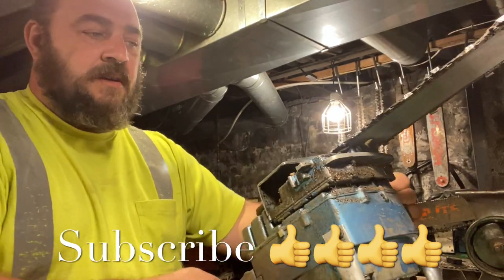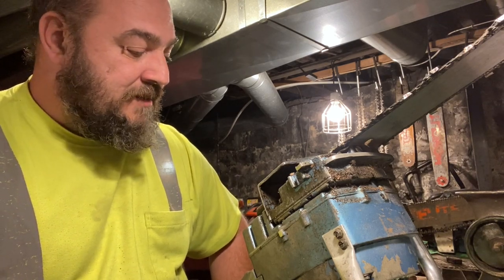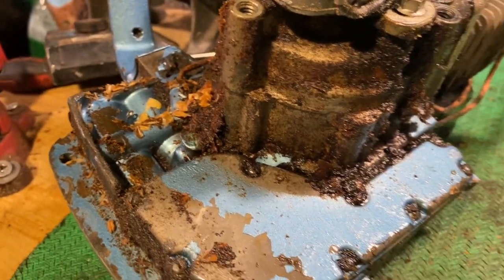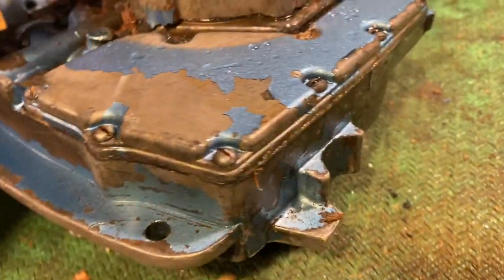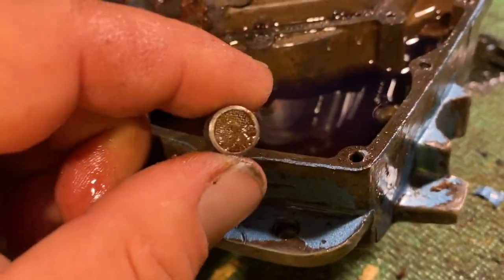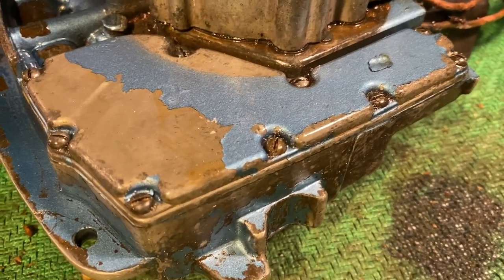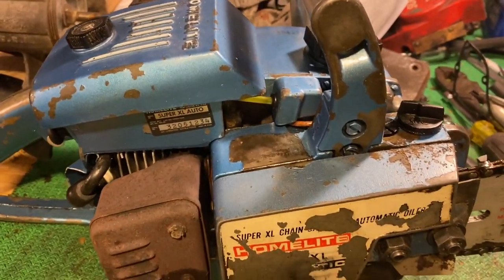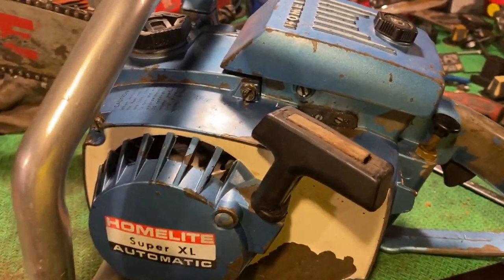Homelite Super XL Auto Oil Leak Repair!! Test cuts and tuning after repairs!!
We had a leak at the oil tank so I had to replace the gasket.  I also made some test cuts to be certain everything was good to go!!